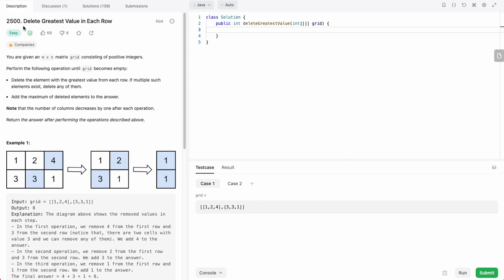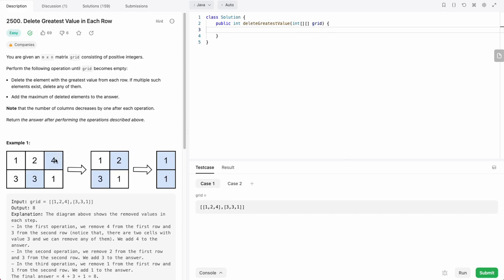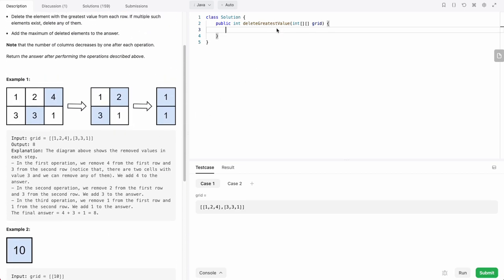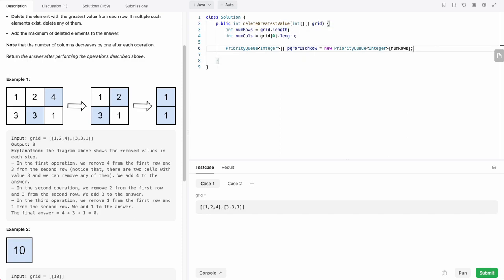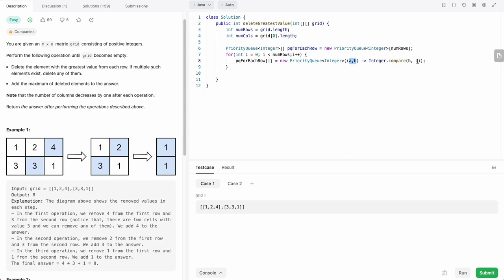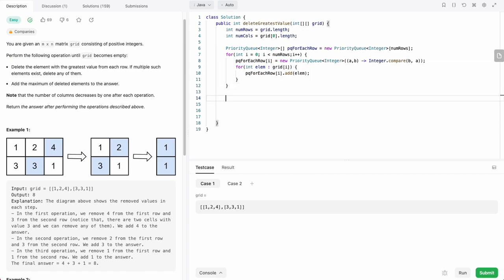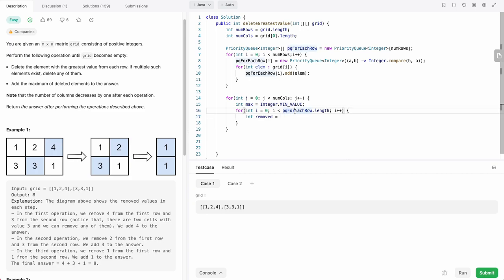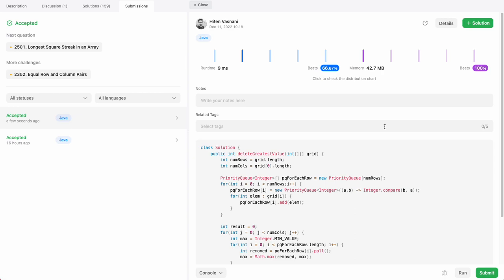Leetcode 2500 Delete Greatest Value in Each Row (Java) - Leetcode Contest 323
Leetcode 2500 Delete Greatest Value in Each Row (Java)

0:00 Problem Introduction
1:35 Solution Overview
2:14 Coding
5:38 Run / Debug Solution

Leetcode Contest 323 Dec 10, 2022
Leetcode Weekly Contest 323 Dec 10, 2022

Time: O(mnlogn)
Space: O(mn)

SEO:
- leetcode questions
- leetcode problems
- leetcode java
- how to solve leetcode
- leetcode solutions
- leetcode explained simply
- leetcode c++
- leetcode python
- leetcode amazon
- leetcode google
- leetcode interview questions
- leetcode javascript
- leetcode contest
- leetcode daily challenge
- leetcode grinding
- leetcode 75